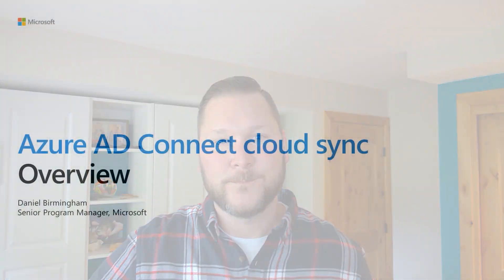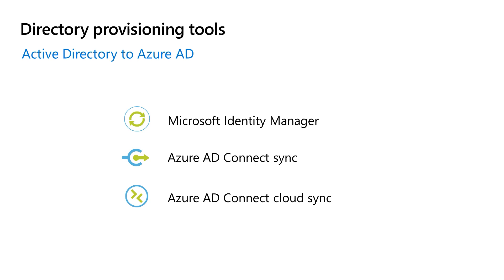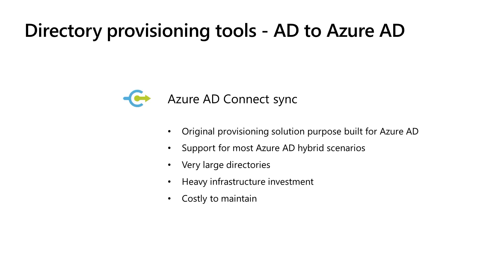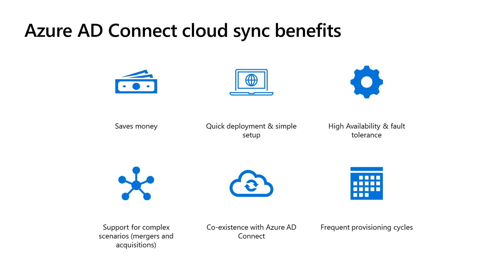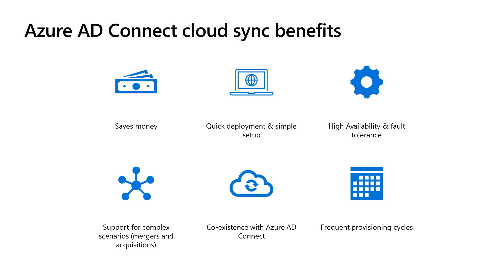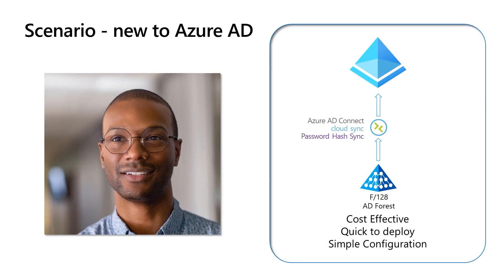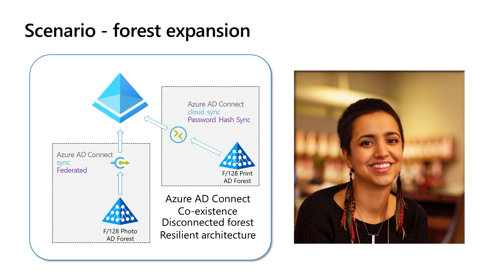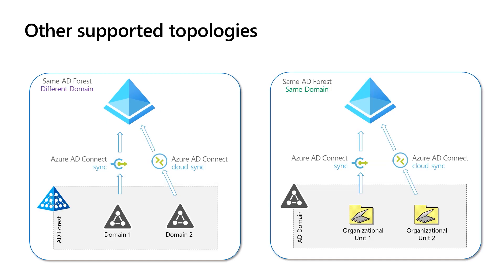Microsoft Entra Connect Cloud Sync Overview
Learn more about Microsoft Entra Connect CloudSync which is part of a set of features that we collectively refer to as Identity Governance. Identity Governance aims to ensure that the right people have the right access to the right resources at the right time, which improves security and increases productivity in your organization.